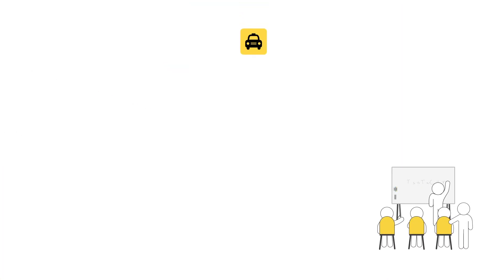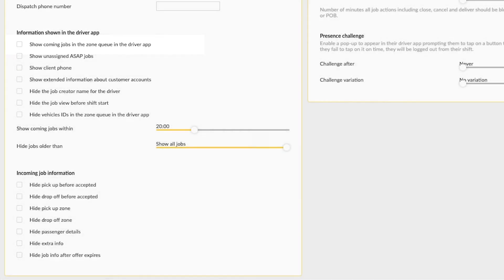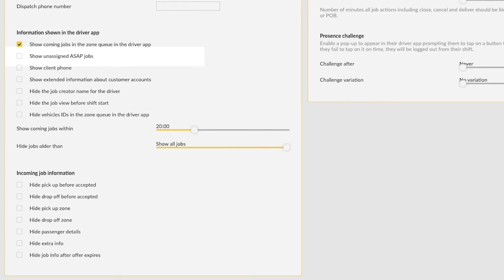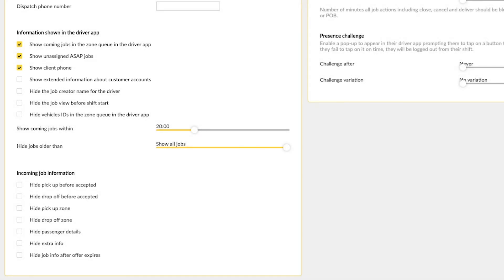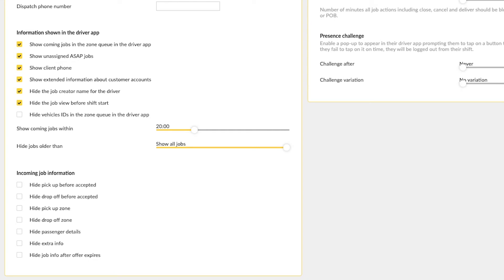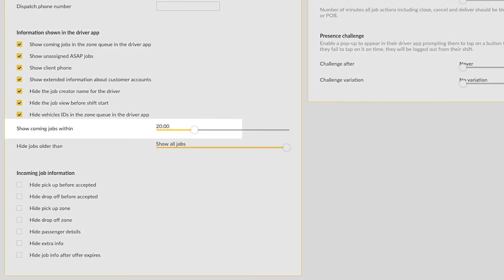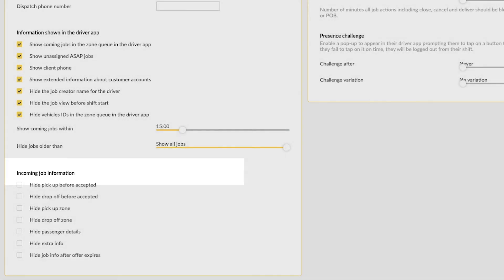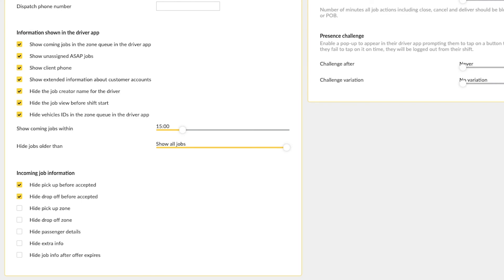Assignment Settings: Driver App | TaxiCaller Academy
Get the most out of the TaxiCaller system with TaxiCaller Academy. In a matter of minutes, this quick guide will have you up-to-speed with the various options available to you in Assignment Settings.